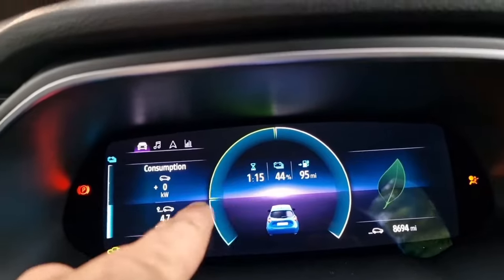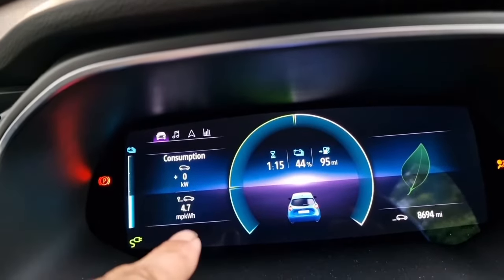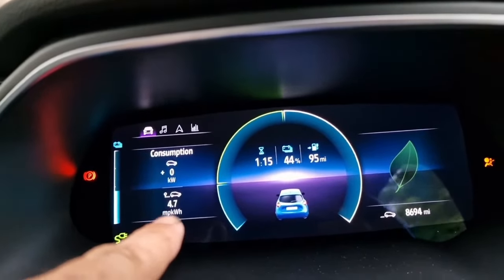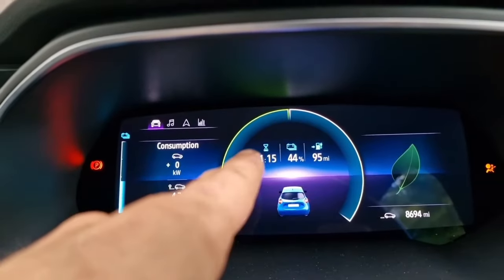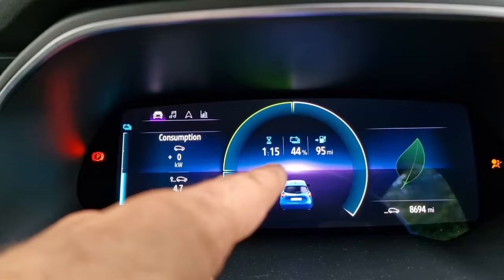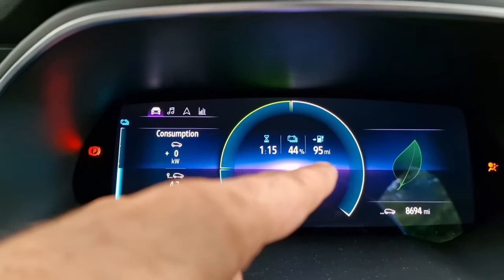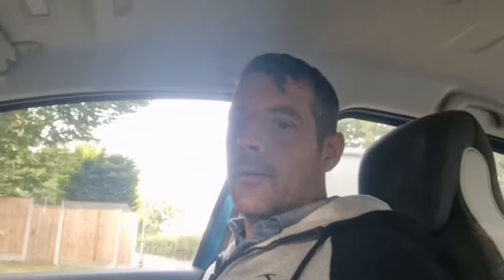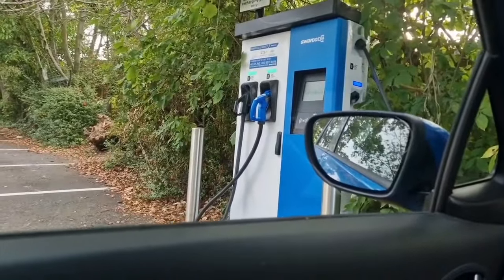Renault ZOE Ze50 - Living With A Electric ev car - PUBLIC CHARGERS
Living With a FULLY ELECTRIC Renault ZOE Ze50-ev electric car - USING PUBLIC CHARGERS